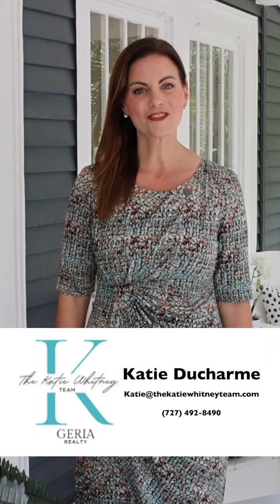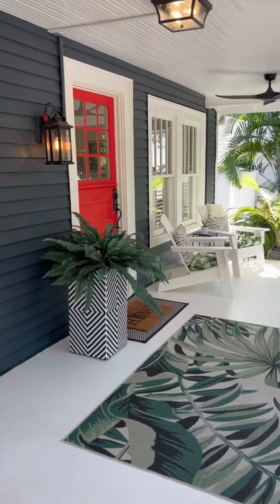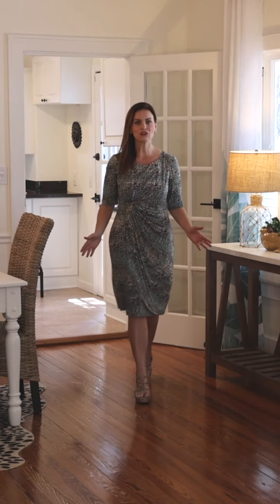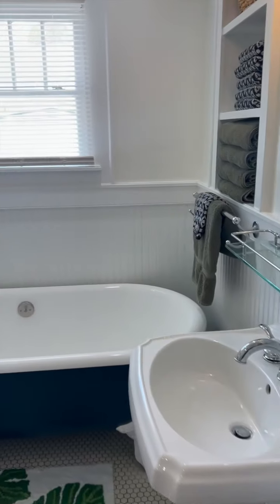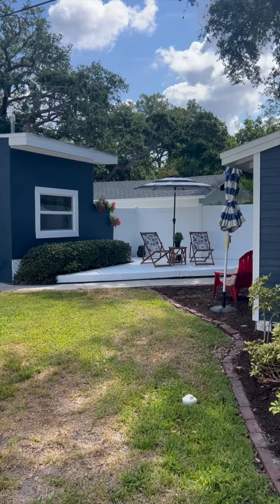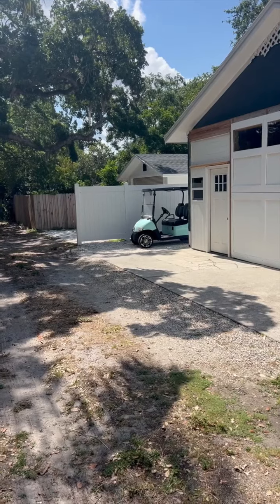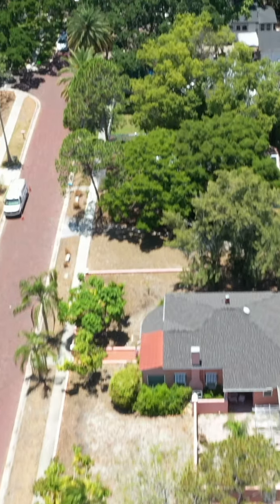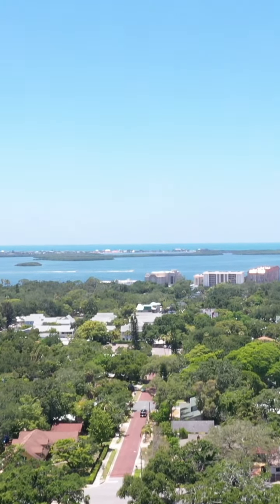Vertical IG Reel - 708 Wilkie v3